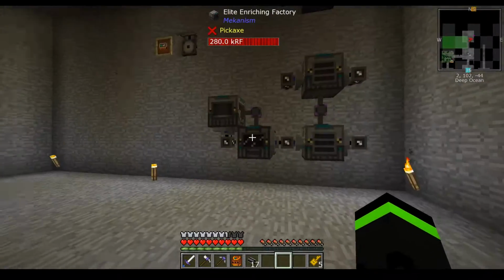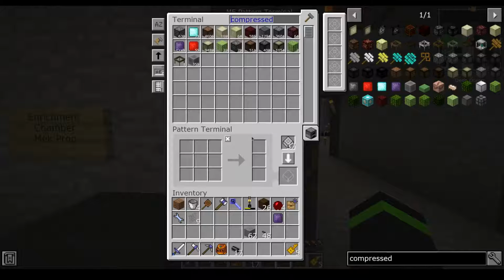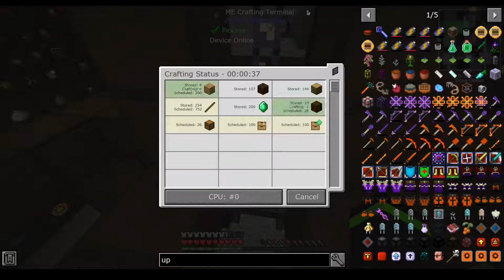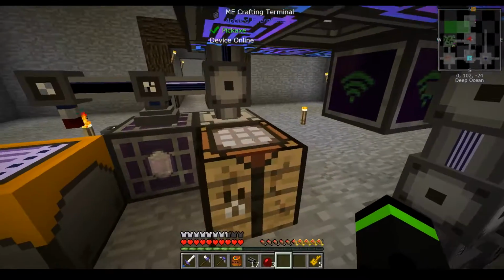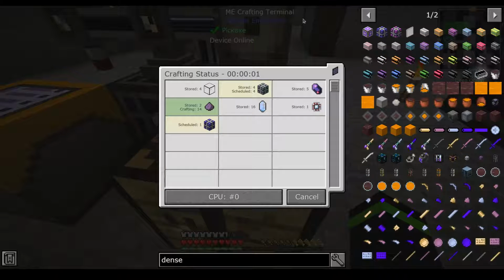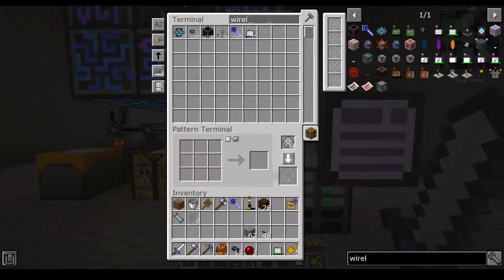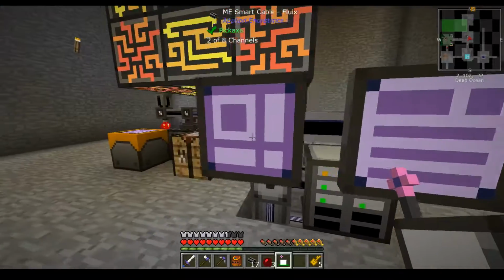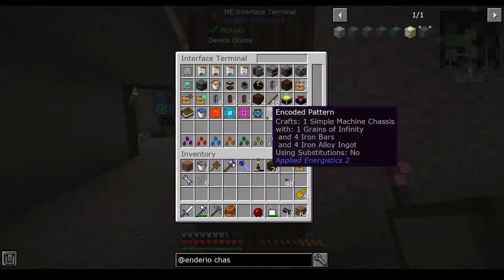Stoneblock 2 Ep #47